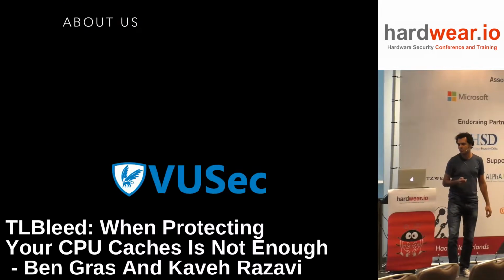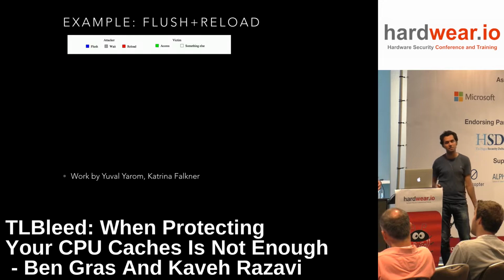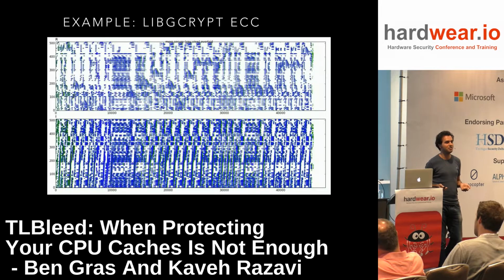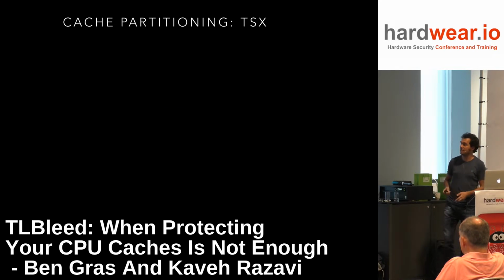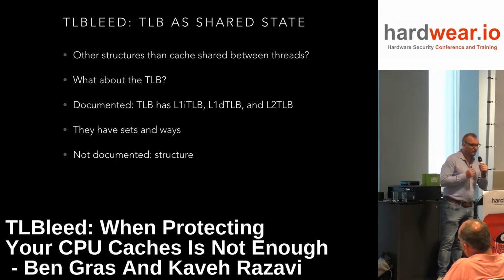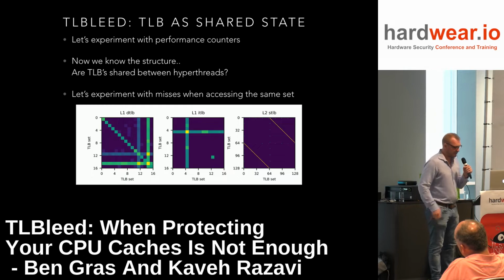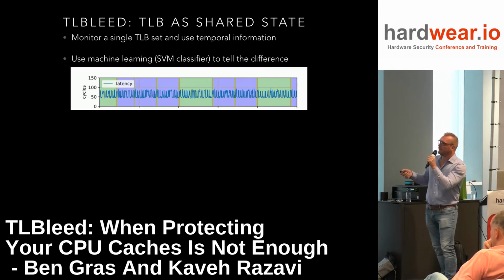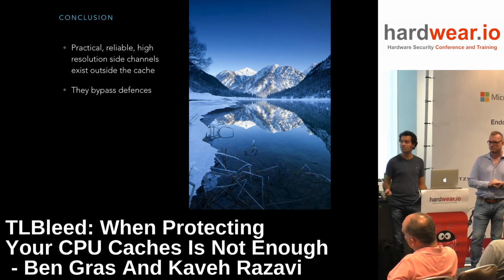Hardwear.io 2018: TLBleed: When Protecting Your CPU Caches Is Not Enough by B. Gras And K. Razavi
We present TLBleed, a novel side-channel attack that leaks information out of Translation Lookaside Buffers (TLBs). TLBleed shows a reliable side channel without relying on the CPU data or instruction caches. This, therefore, bypasses several proposed CPU cache side-channel protections. Our TLBleed exploit successfully leaks a 256-bit EdDSA key from libgcrypt (used in e.g. GPG) with a 98% success rate after just a single observation of signing operation on a co-resident hyperthread and just 17 seconds of analysis time. Further, we show how another exploit based on TLBleed can leak bits from the side-channel resistant RSA implementation in libgcrypt. We use novel machine learning techniques to achieve this level of performance. These techniques will likely improve the quality of future side-channel attacks. This talk contains details about the architecture and complex behavior of modern, multilevel TLB's on several modern Intel microarchitectures that is undocumented and will be publically presented for the first time.